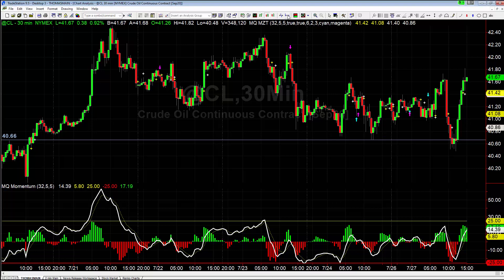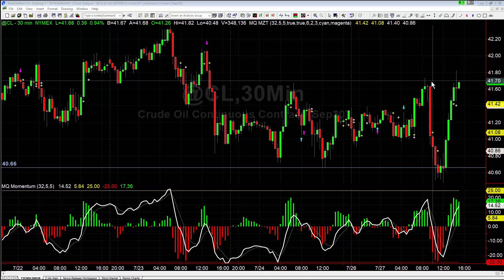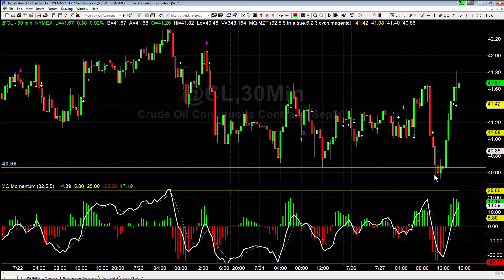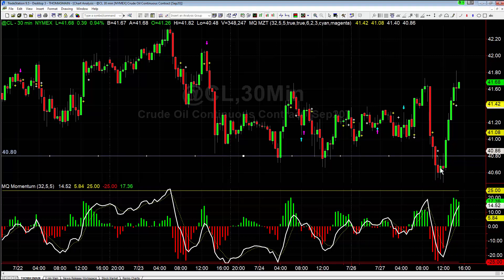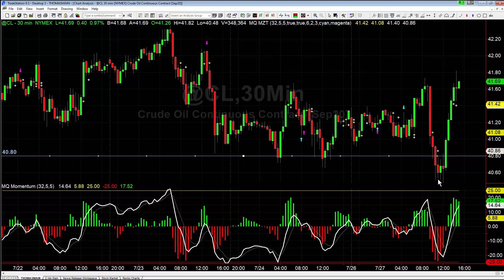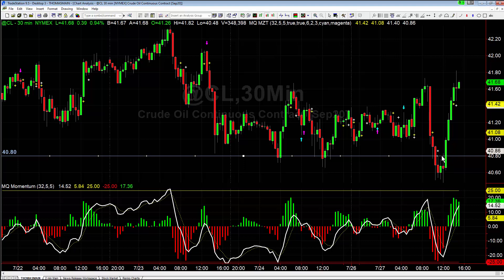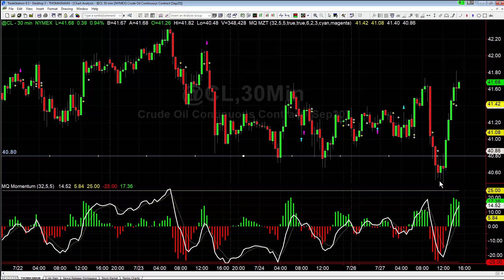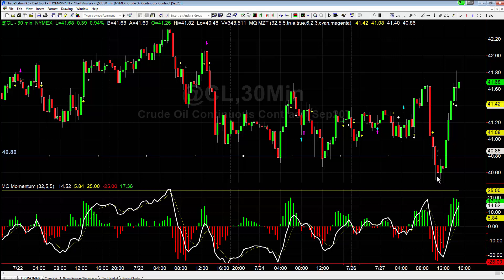When Does Failed Bearish Turn Bullish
Today we saw a strong V bottom in Crude Oil futures (CL) and we discuss when does a failed bearish signal turn into a bullish signal.